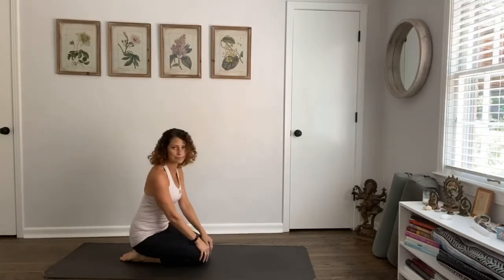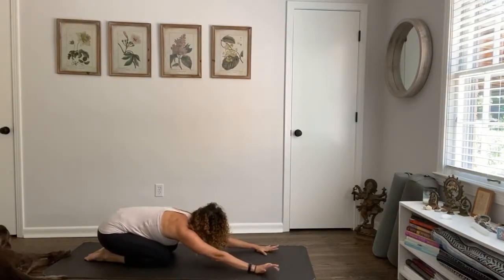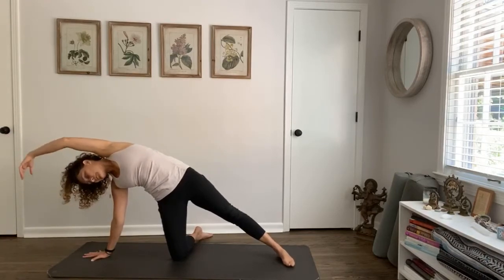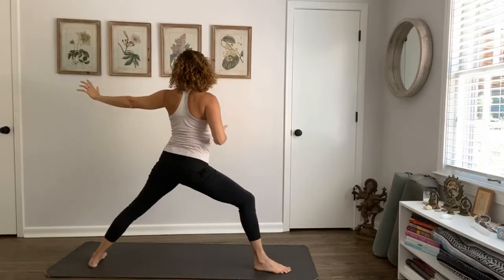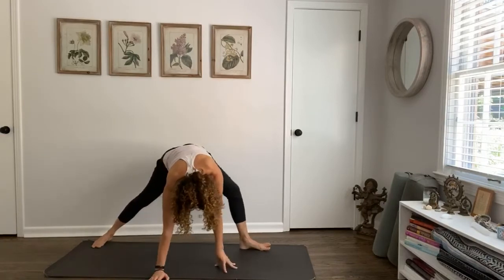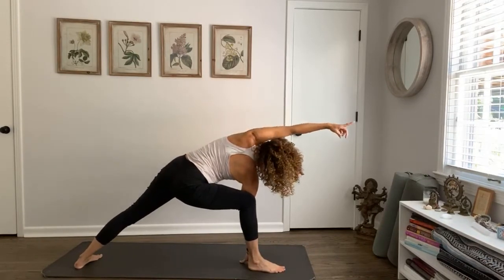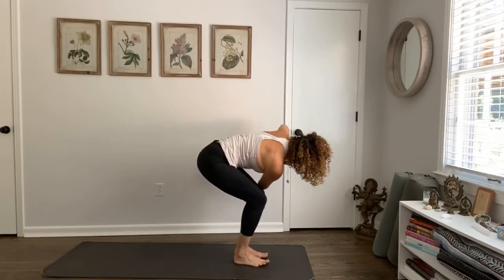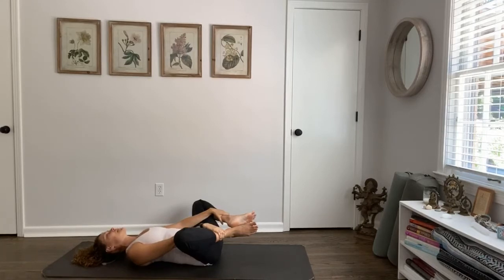Guided By Grace 💧🔥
Reflective flow that clears the hips and stokes the fire of the heart so we can tune into the wisdom and love that is calling us forward.